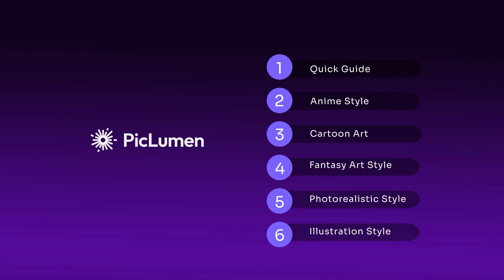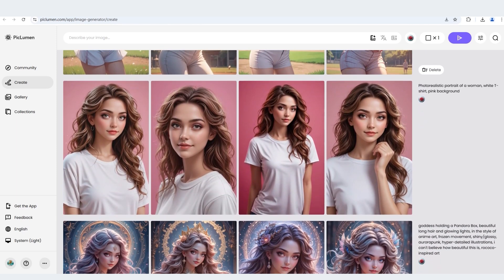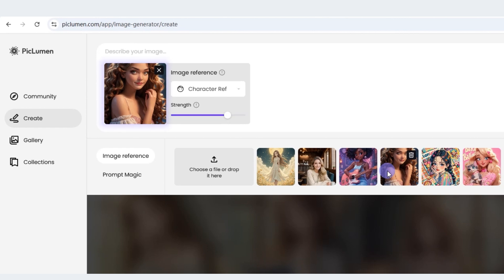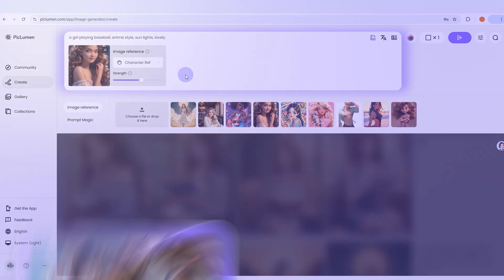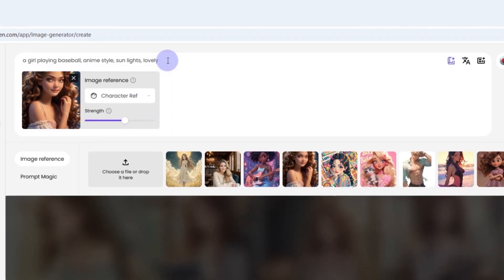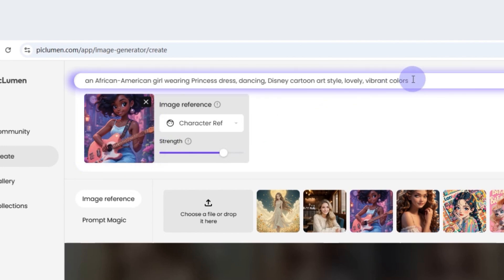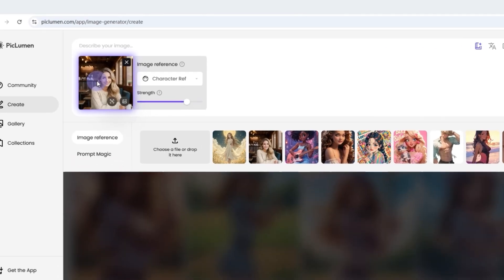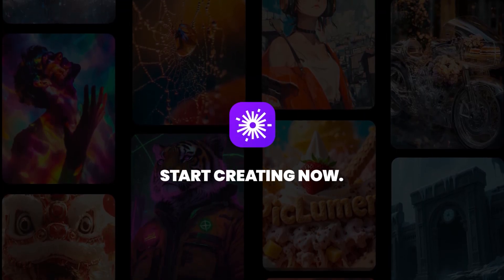How to Create Consistent Characters with PicLumen?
Want to generate AI characters that stay consistent across multiple images? 🤔✨ In this video, we’ll show you how to create and maintain character consistency using PicLumen! Whether you're designing original characters for storytelling, branding, or creative projects, this guide will help you achieve a cohesive look every time.

🔥 What You’ll Learn:
✔️ How to use PicLumen for consistent character generation
✔️Create Consistent Characters in Anime Style
✔️Create Consistent Characters in Cartoon Art
✔️Create Consistent Characters in Photorealistic Style
✔️Create Consistent Characters in Fantasy Art
✔️Create Consistent Characters in Illustration Style